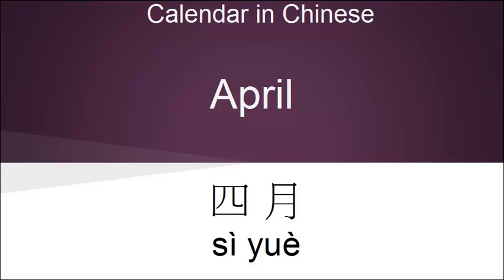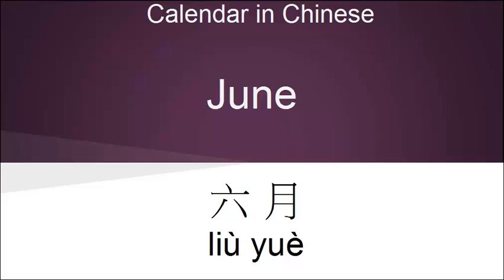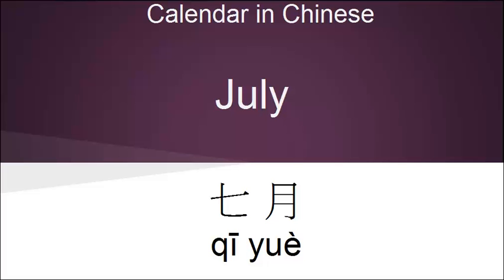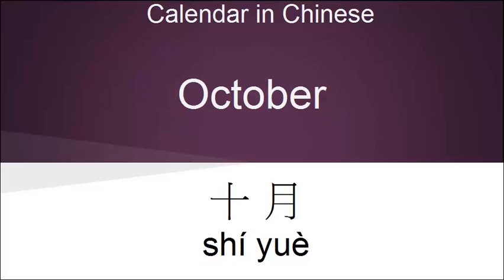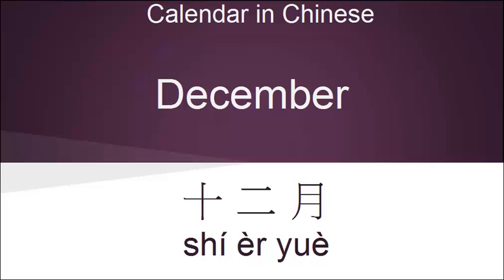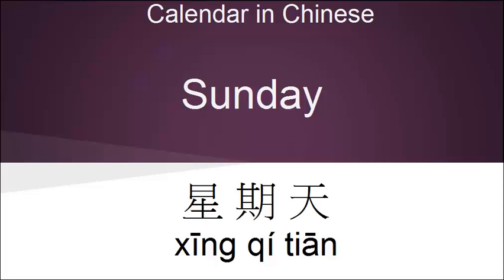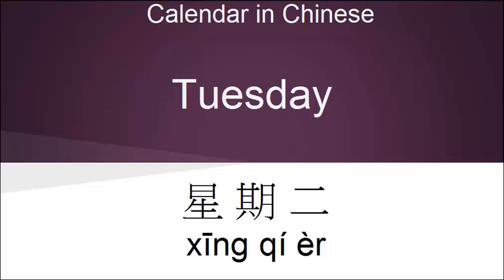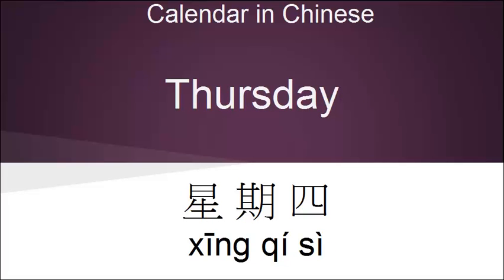Calendar in Chinese - Learning Placemat by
The video is to help you to learn how to say calendar in Chinese and pronounce it correctly.  It complements our colorful and durable placemats.